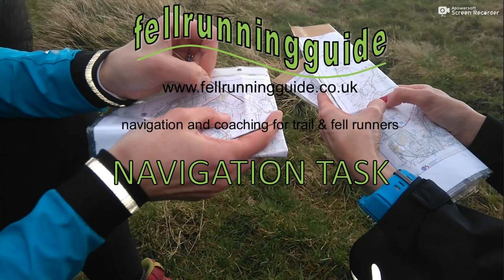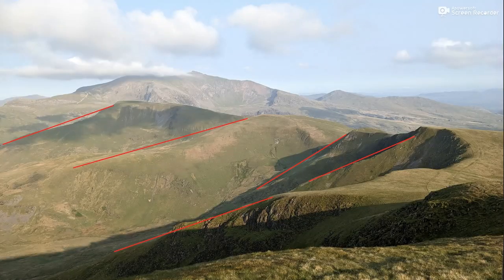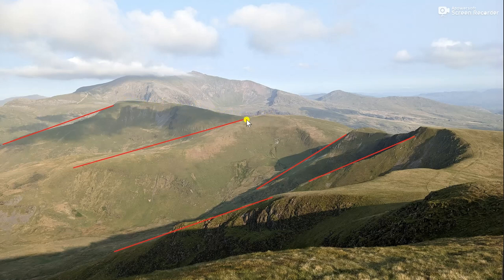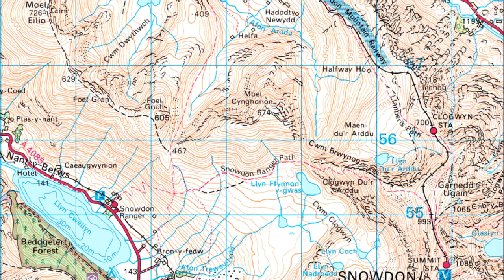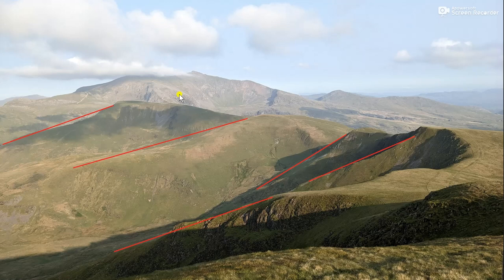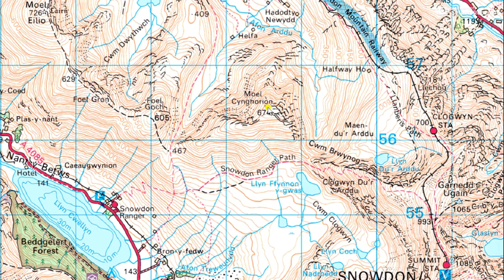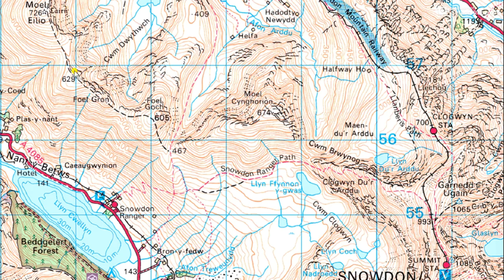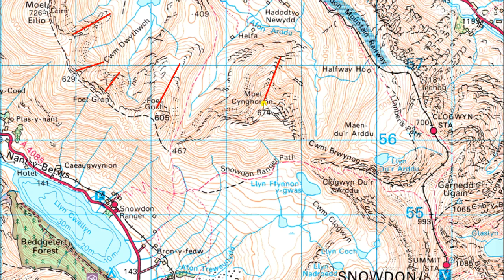Navigation Task 206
Compare map and photograph.
Can you identify the 5 ridges highlighted and the photo location?